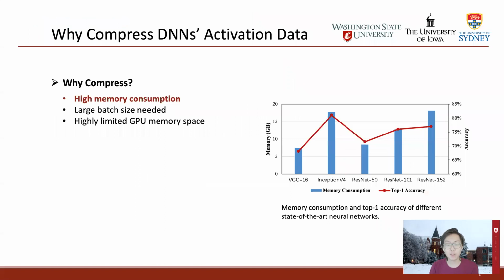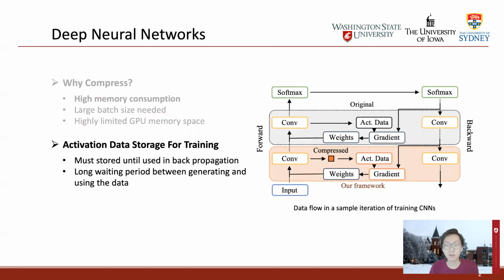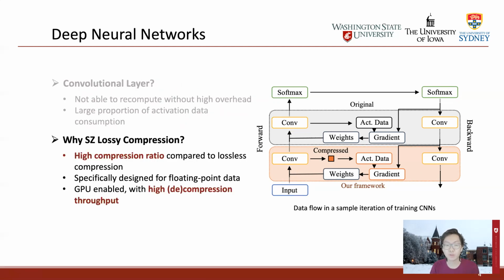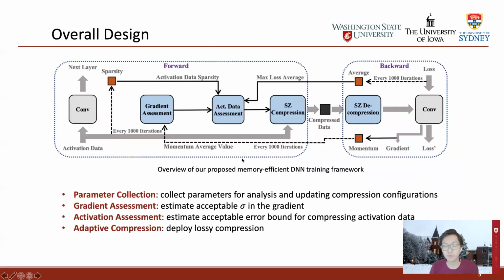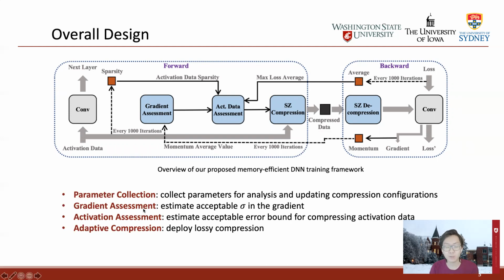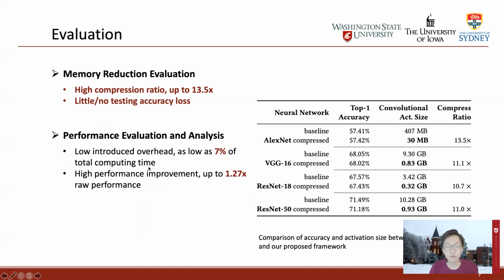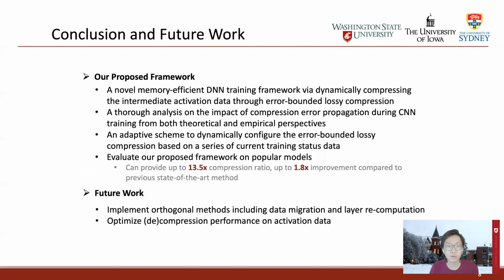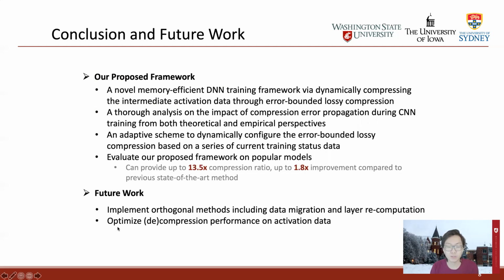POSTER: A Novel Memory-Efficient Deep LearningTraining Framework via Error-Bounded Lossy Compression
Venue: PPoPP ’21, February 27-March 3, 2021, Virtual Event, Republic of Korea
Authors: Sian Jin, Guanpeng Li, Shuaiwen Leon Song, Dingwen Tao
Abstract: DNNs are becoming increasingly deeper, wider, and nonlinear due to the growing demands on prediction accuracy and analysis quality. When training a DNN model, the intermediate activation data must be saved in the memory during forward propagation and then restored for backward propagation. Traditional memory saving techniques such as data recomputation and migration either suffers from a high performance overhead or is constrained by specific interconnect technology and limited bandwidth. In this paper, we propose a novel memory-driven high performance CNN training framework that leverages error-bounded lossy compression to significantly reduce the memory requirement for training in order to allow training larger neural networks. Specifically, we provide theoretical analysis and then propose an improved lossy compressor and an adaptive scheme to dynamically configure the lossy compression error-bound and adjust the training batch size to further utilize the saved memory space for additional speedup. We evaluate our design against state-of-the-art solutions with four widely-adopted CNNs and the ImangeNet dataset. Results demonstrate that our proposed framework can significantly reduce the training memory consumption by up to 13.5× and 1.8× over the baseline training and state-of-the-art framework with compression, respectively, with little or no accuracy loss. The full paper can be referred